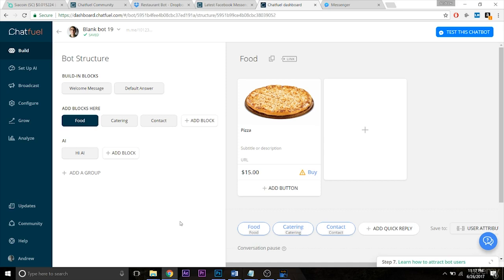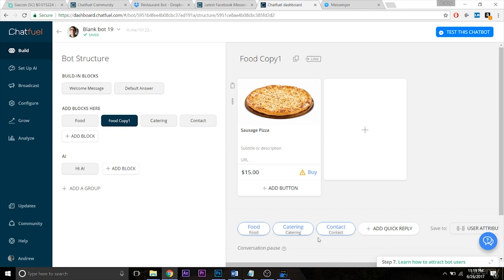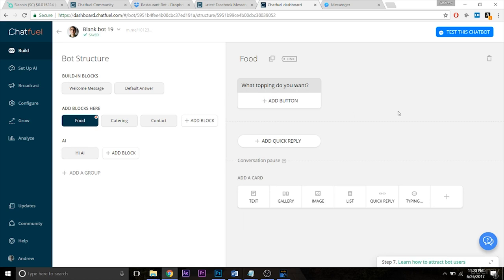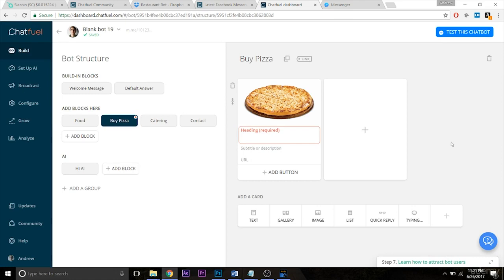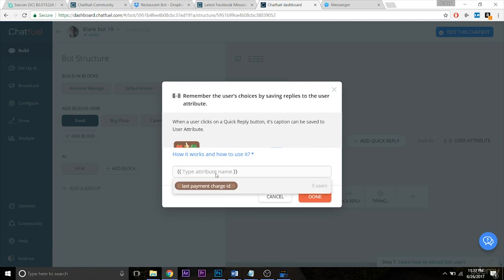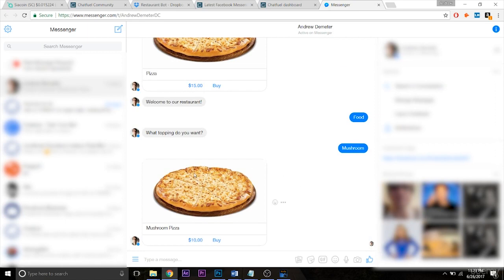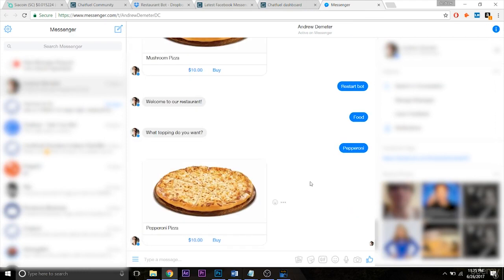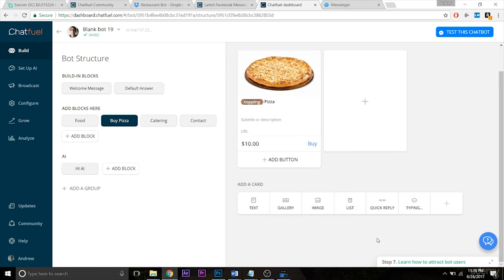14 Product Variations with User Attributes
Product Variations with User Attributes